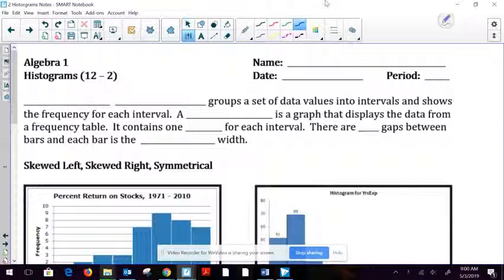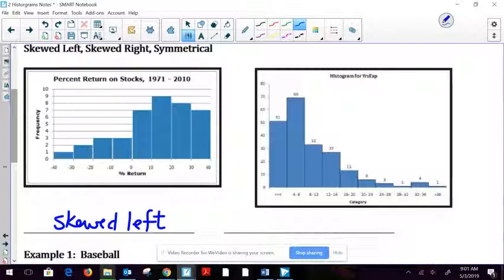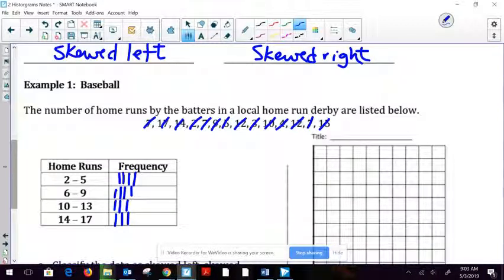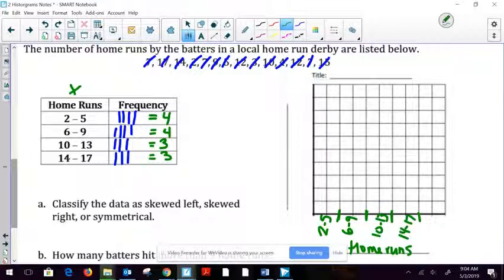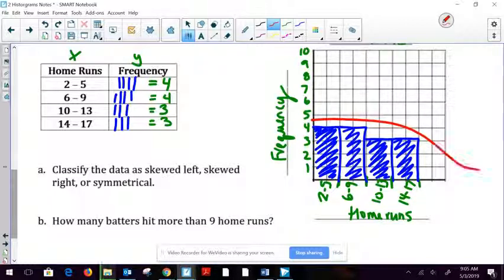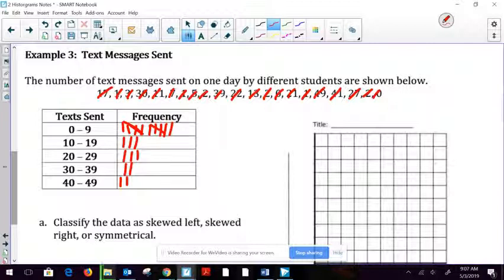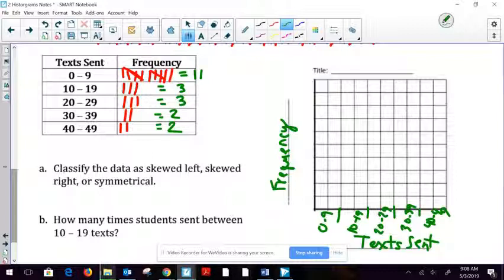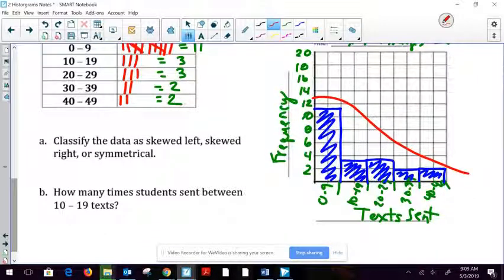Unit 10 - 2: Histograms